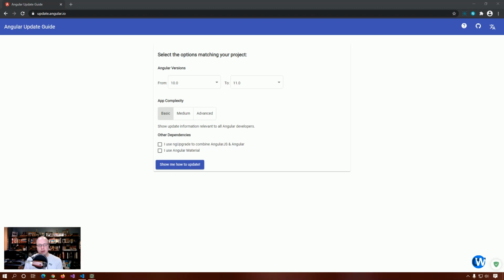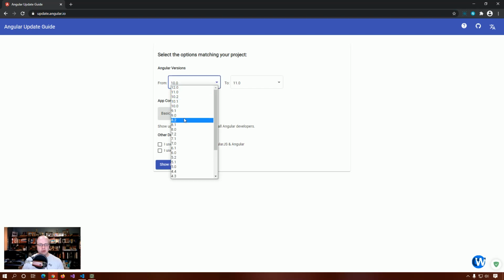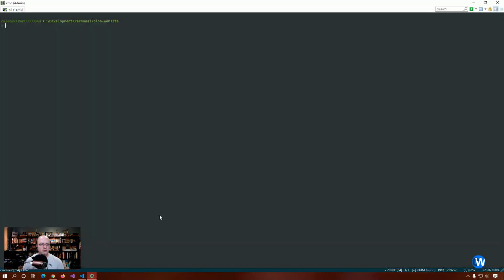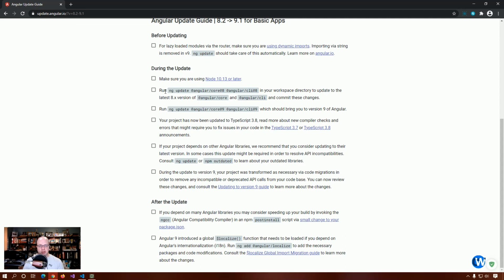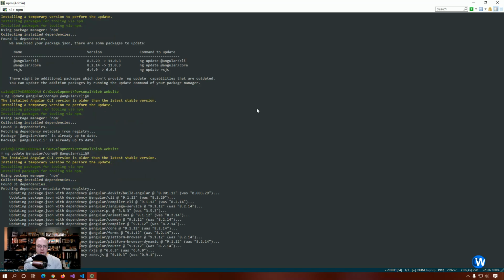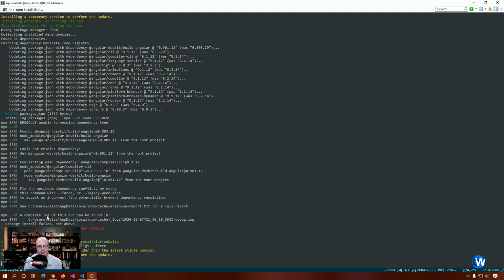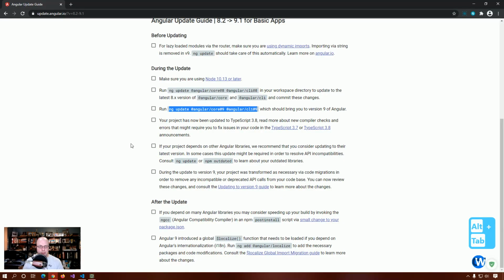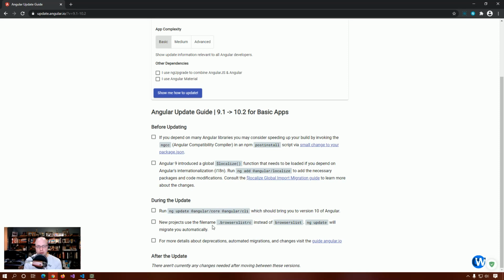How to update your Angular project to current version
Here are step by step instructions for updating your Angular project to the latest version. I discuss how to use to upgrade from 8.2 to 9.1 and beyond while working through some issues during the update process.